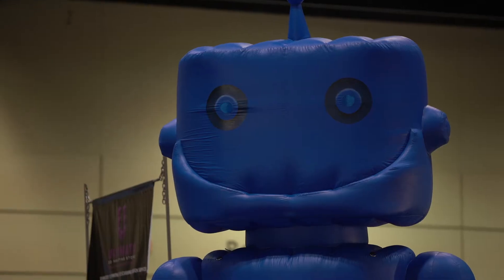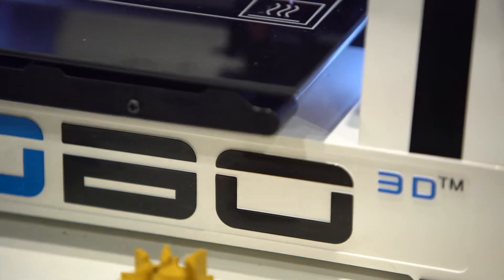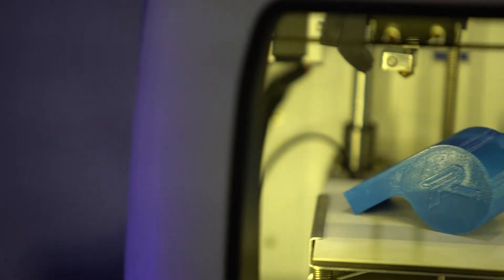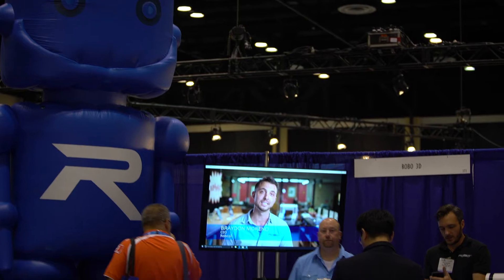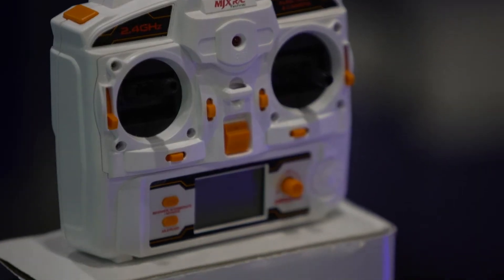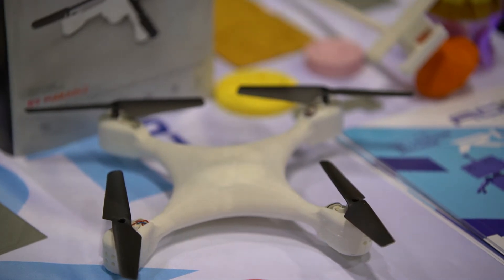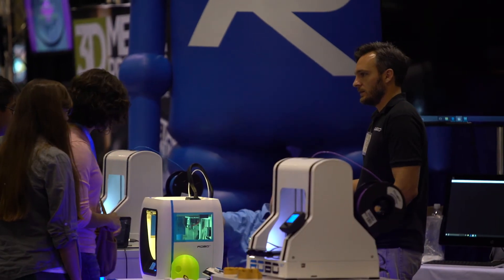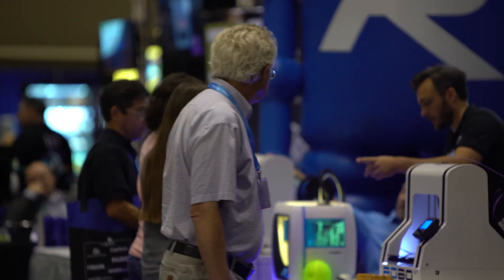ROBO 3D on the R2 3D printer range and Print Packs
At this year’s RAPID we finally got to see ROBO 3D's new machines in the R2 line which includes an affordable and better connected R2 Mini machine priced at $599. There’s also a new mid-range machine which offers a bigger build space and material versatility and soon this will be followed by a third machine featuring a second print head which can be adapted to enable tools like laser engraving, past extrusion for circuit boards and a rotary head.

ROBO 3D is also introducing print packs which give people the tools for 3D prnting projects, like the drone kit you see in this video. The packs are designed to give users an answer to the question, “Why do I want to own a 3D printer?” and provides everything but the 3D printed parts that are needed to get a project off the ground.